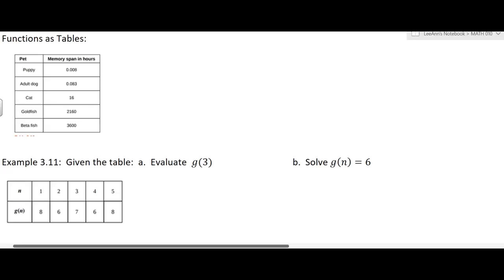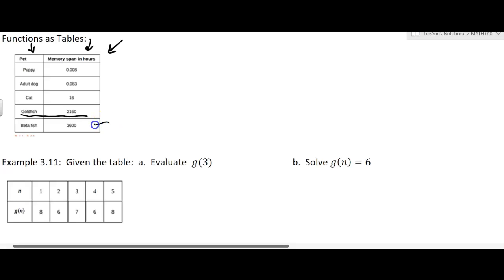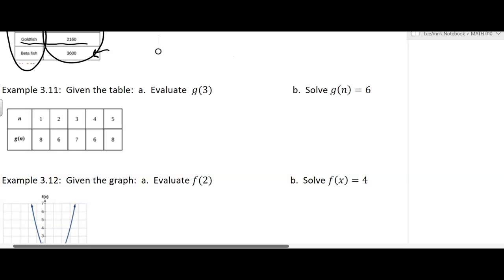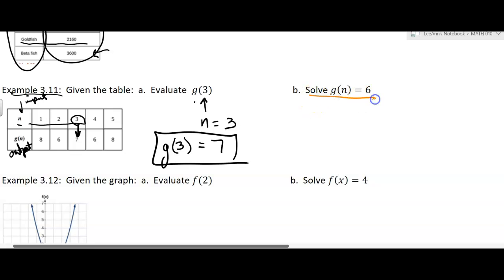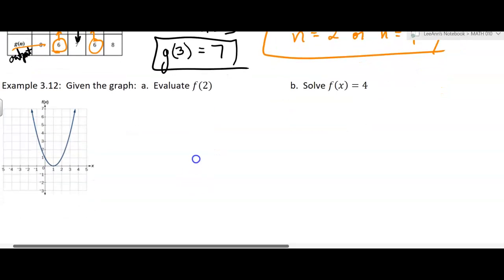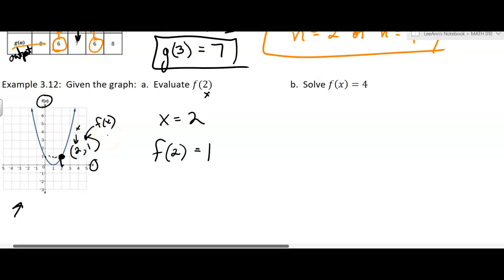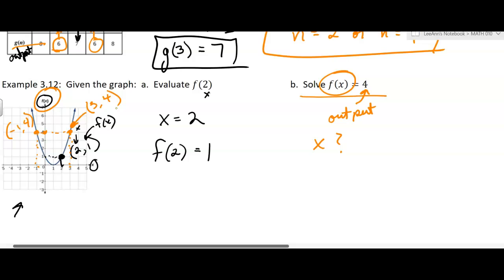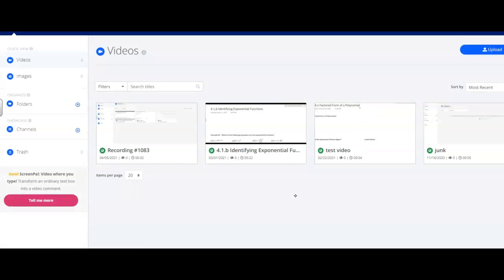3.1.j Functions as Tables